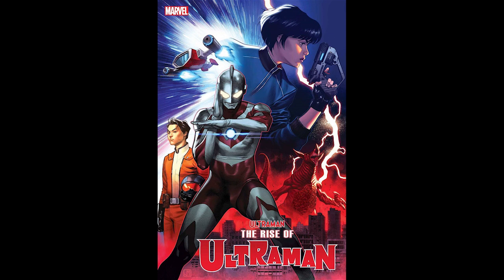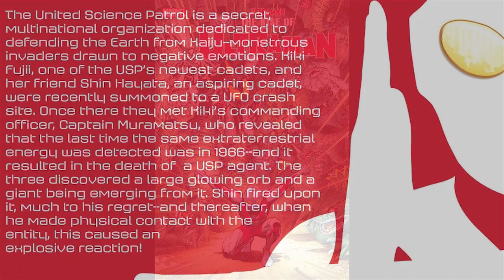The Rise of Ultraman #2: A Comic-ally Long Review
Shin and the mysterious Ultra exposit at each other, while Kiki and the Captain investigate the secrets being hidden by the USP.  Who will control Ultraman, and can they figure it out in time?  Find out in A Comic-ally Long Review of The Rise of Ultraman #2!